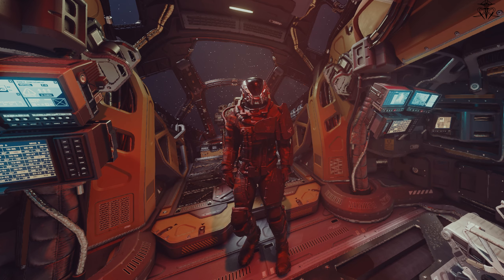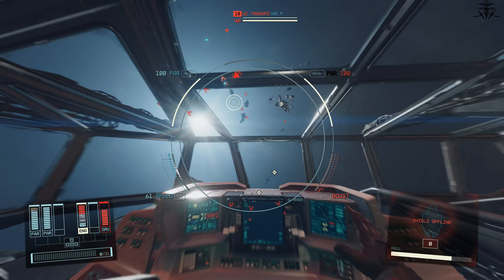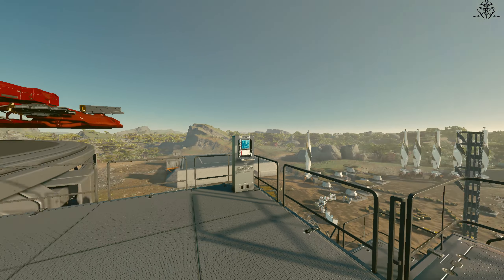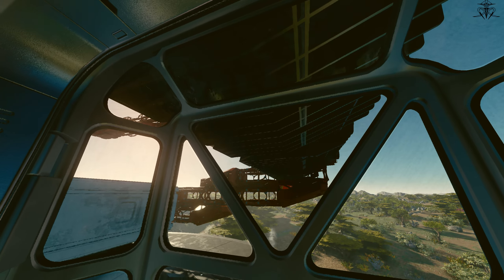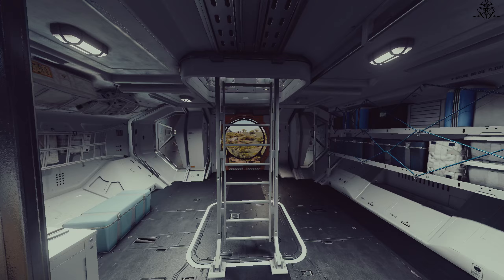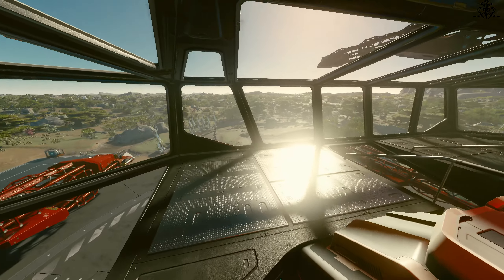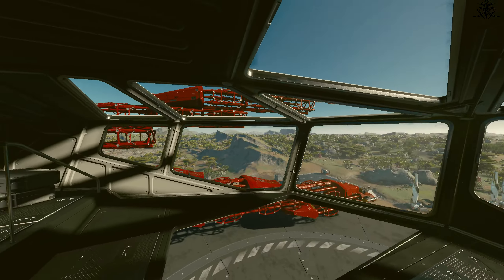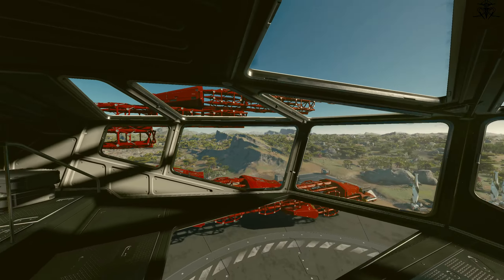How to build the BEST class A ship in Starfield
I present you : EDGELORD.
A class A ship so good, it can take on whole UC fleet. Great maneuverability , damage and most of all - it's a massive ship with everything you might need inside. Workshops, benches, tools and storage, everything is here!